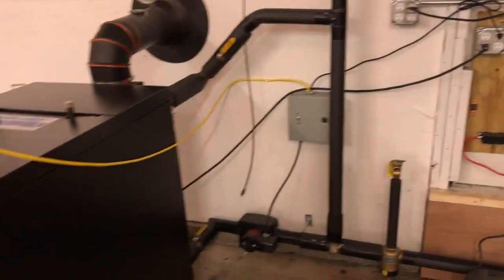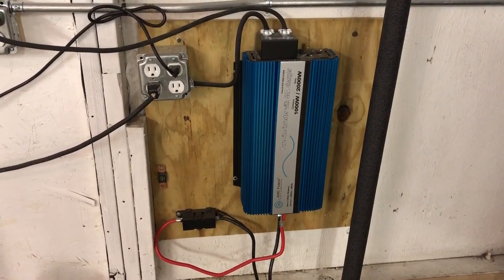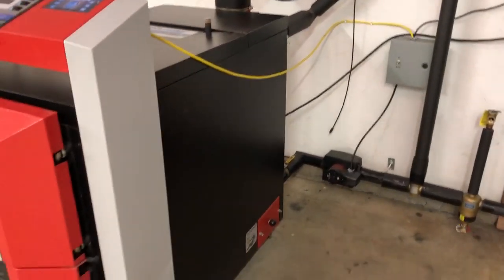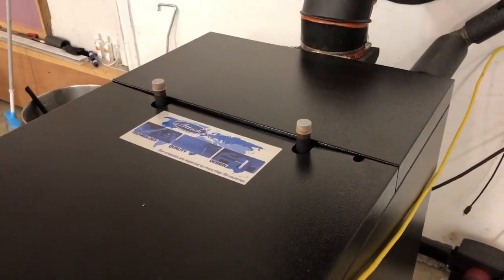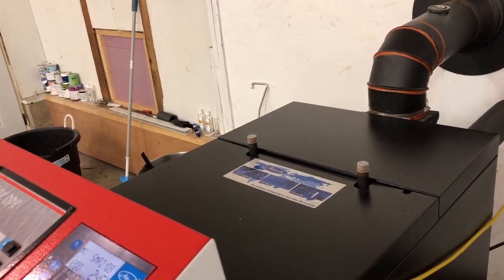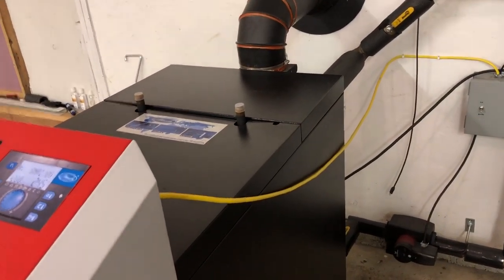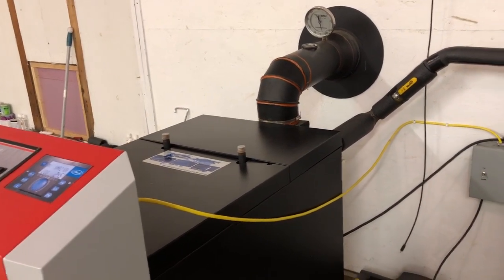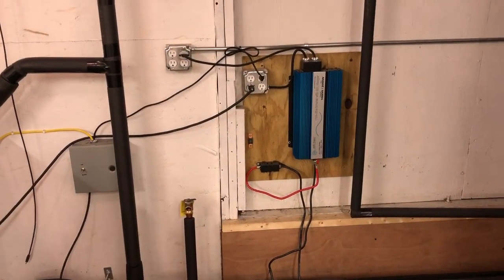Part 4 Attack DPXL-45 wood boiler w/1000 gallons thermal storage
Part 4 Boiler overheat protection & battery backup